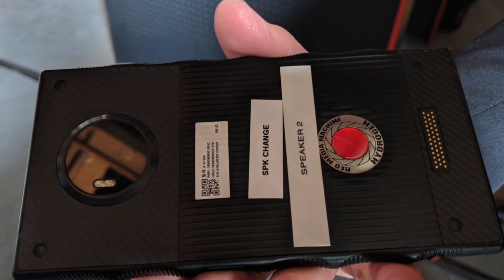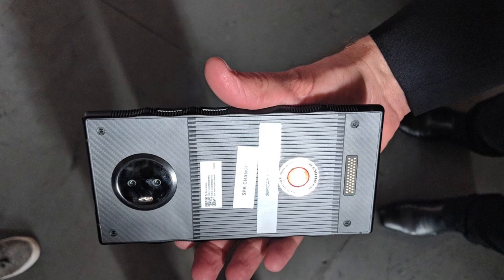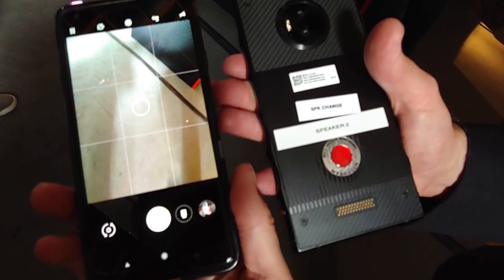RED Hydrogen One Hands-On and Impressions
Shawn got a chance to head to Hollywood and spend a bit of time at the exclusive RED Hydrogen One Sneak Peak - he describes the experience of using the prototypes of the phone and some of the other experiences that were demonstrated at the RED Studios event.

As mentioned in the video, check out the links below as well for…

Bose QC 35 (series 2) in black
(these were used at the event to demo 3D sound)

The Silicon Theory podcast is on - iTunes, Google Play Music, SoundCloud